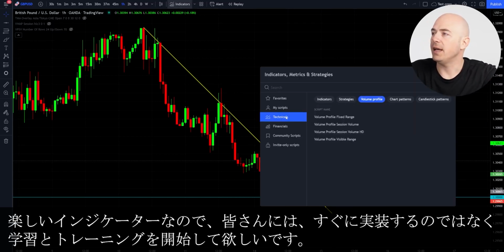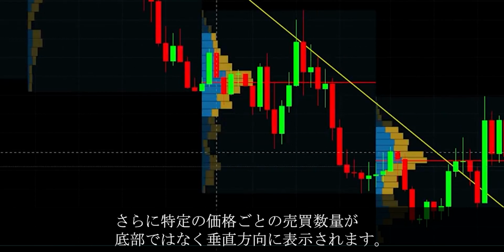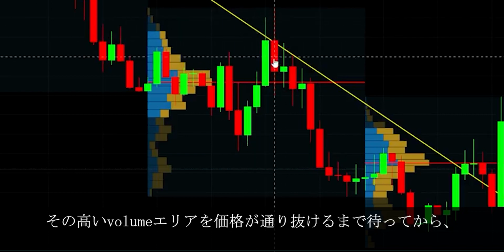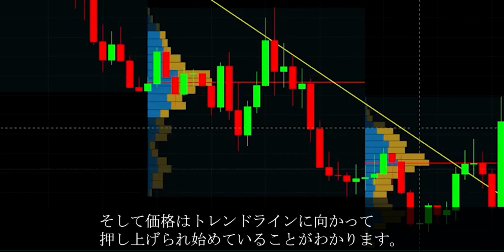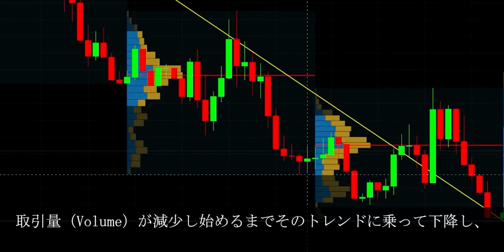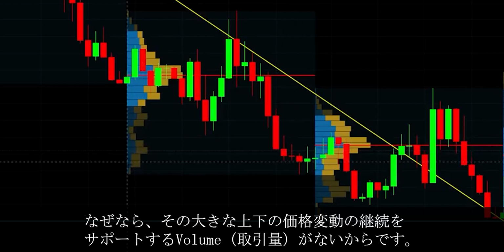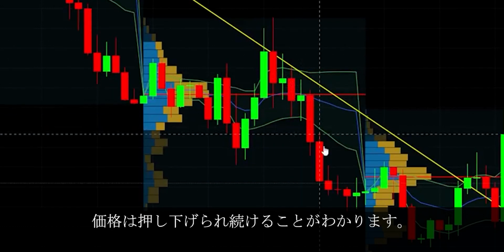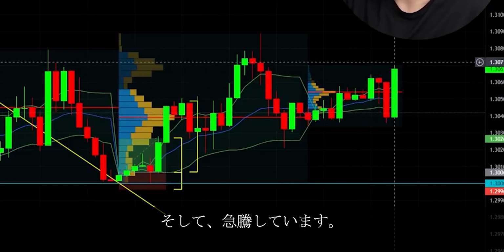【海外FXトレーダー】ボリューム・インジケーターの使い方｜面白いインジケーターの紹介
こちらは、英語圏向けのThe Moving AverageのYoutubeチャンネルを日本語翻訳した公式のYoutubeチャンネルです。
つまり、The Moving Averageの姉妹チャンネルとなります。